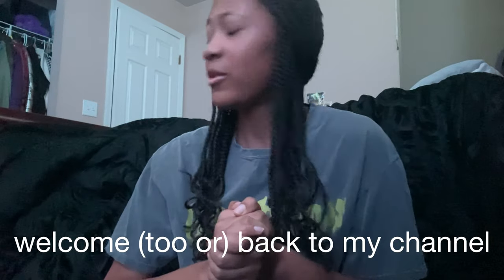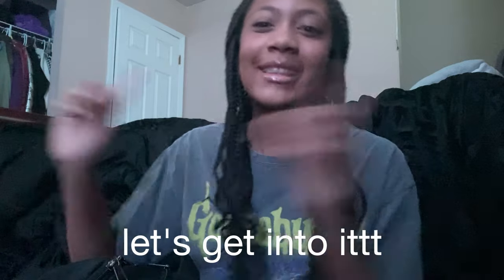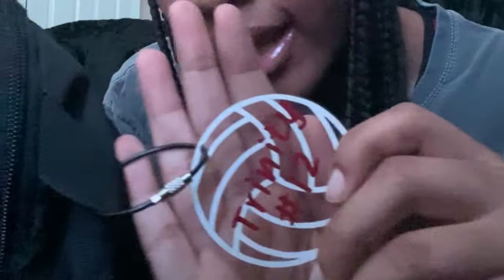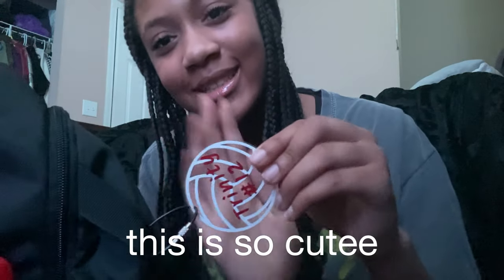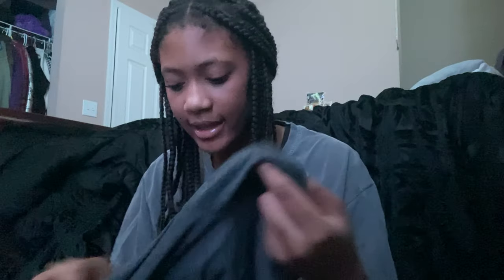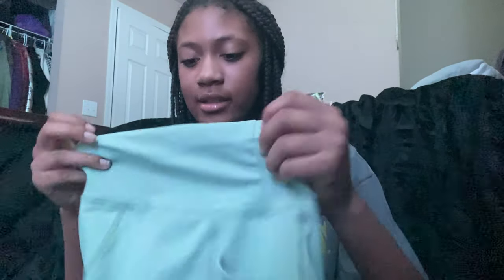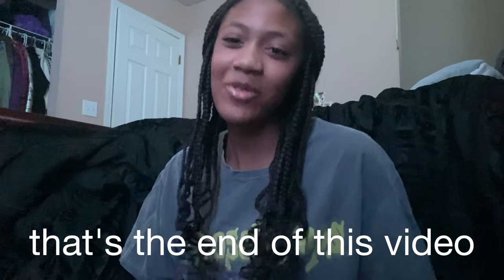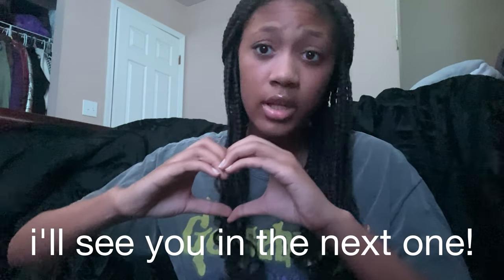WHAT'S IN MY VOLLEYBALL BACKPACK 2023 | *the essentials* | back to school 006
hey guys, trinityy here!
it's your fav upcoming youtuber / content creatorr.

today i have for you guys a super fun video that was requested; a what's in my volleyball backpack video !!

play roblox with me: @notrinityriley !

vlog, blog, summer, chaotic, content creator, trinity nicole